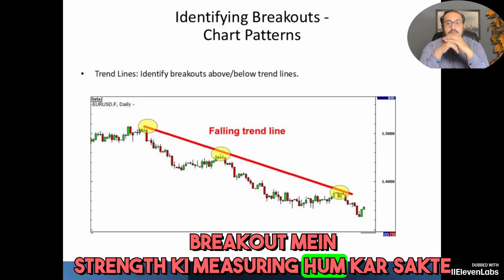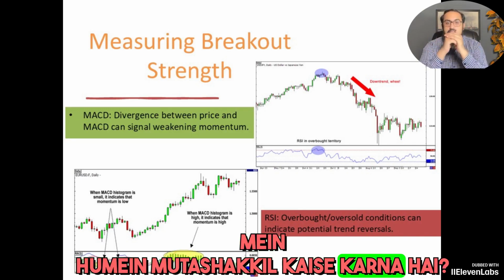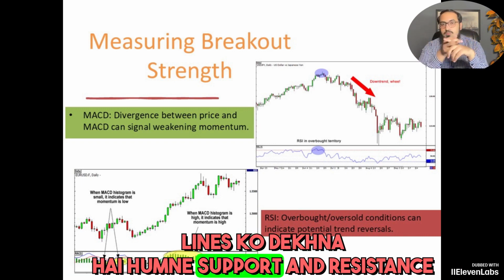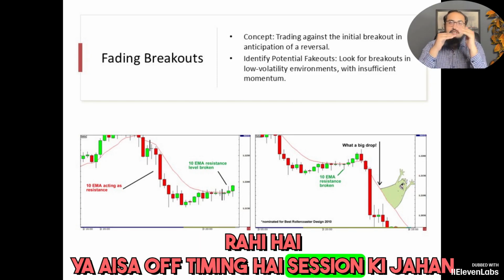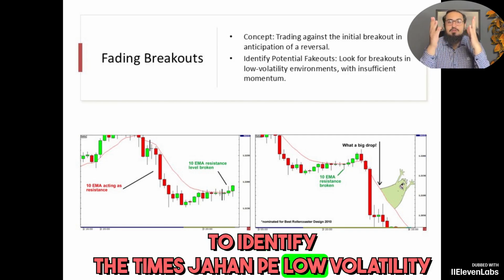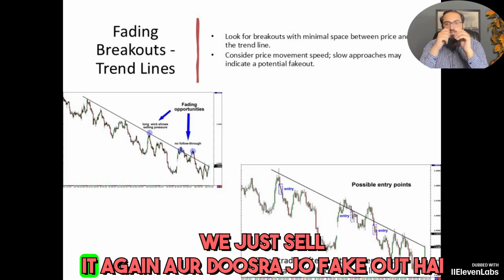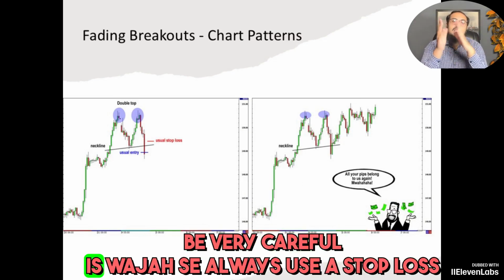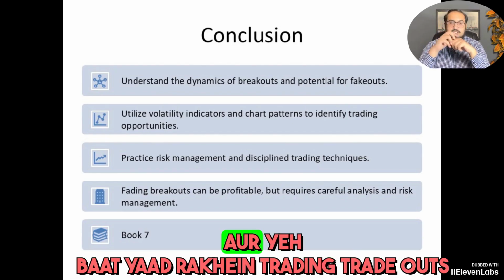40 BabyPips Forex: Breakouts Explained – Entry & Exit Strategies for Beginners | IFX Academy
Learn about Forex breakouts and how to trade them with IFX Academy’s video version of the BabyPips course! ⚡ Perfect for beginners who want to master breakout strategies.

Full Description:
In this lesson, we cover Forex breakouts, including entry and exit strategies:

What breakouts are and why they are important

How to identify breakout opportunities on charts

Strategies for entering and exiting trades

BabyPips tips for trading breakouts effectively

This video is ideal for beginners looking to improve technical analysis skills and trade Forex breakouts confidently.